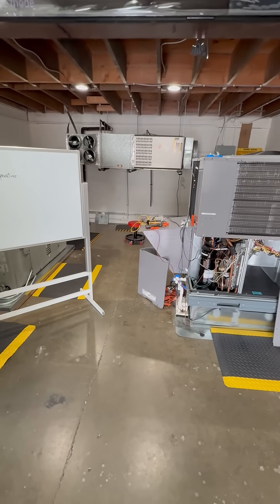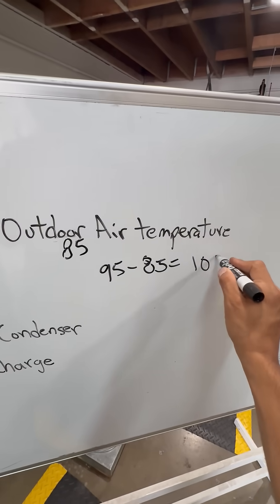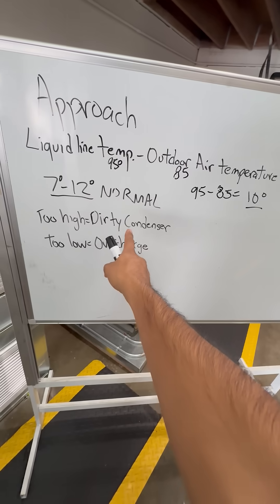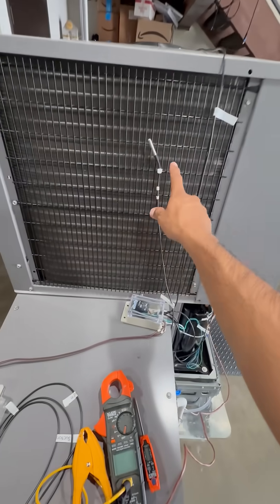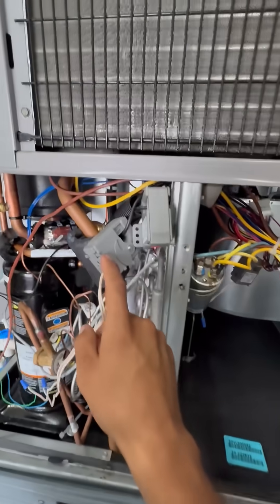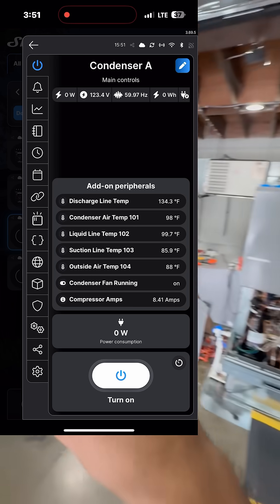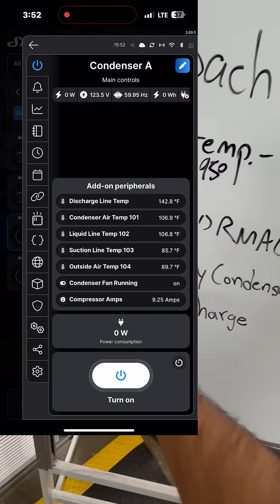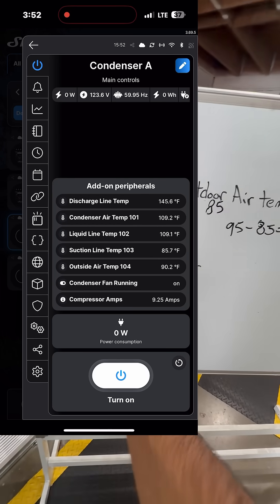How to Tell if you Have a Dirty Condenser with no Gauges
What's approach? It is the difference between liquid line temperature minus outside air temperature.

A normal approach should be between 7-12 degrees.

A system with a dirty condenser will have a HIGH approach.
An overcharged system will most likely have a LOW approach.